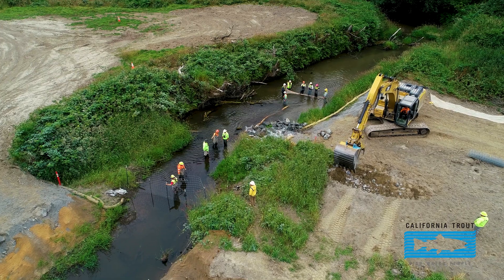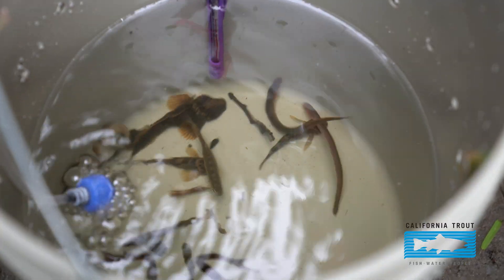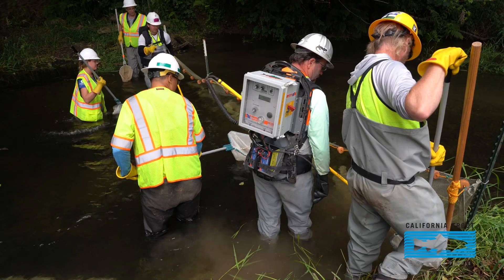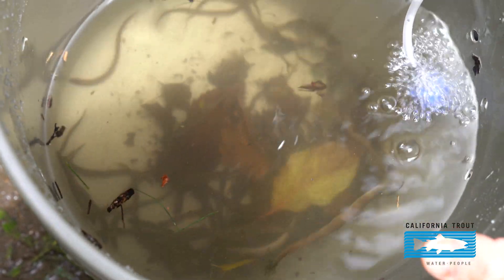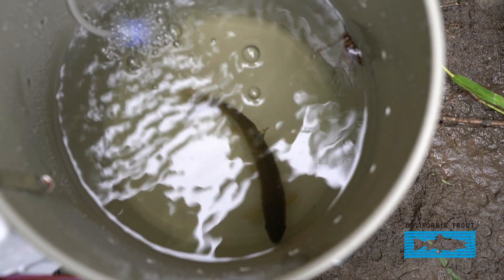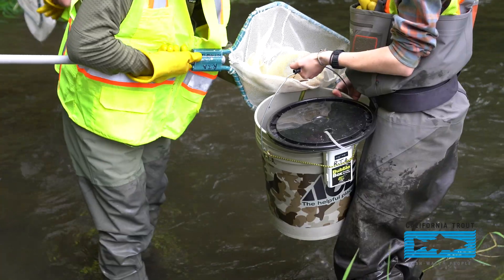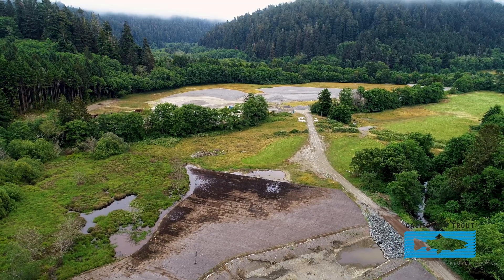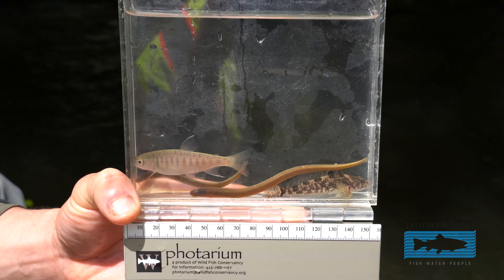Prairie Creek Restoration Project: Fish Relocation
At Prairie Creek, CalTrout, Save the Redwoods League, the Yurok Tribe, and our partners are working to connect the streamflow to wetlands and backwater features after legacy sediment from historic timber practices and infrastructure building disconnected the creek from its floodplain. This video shows the care and hard work that goes into protecting the creatures that call Prairie Creek home while we work on sculpting the new habitat.